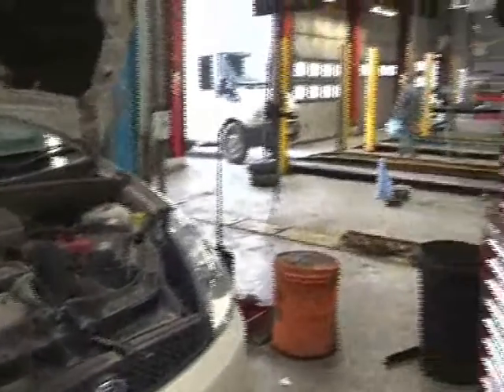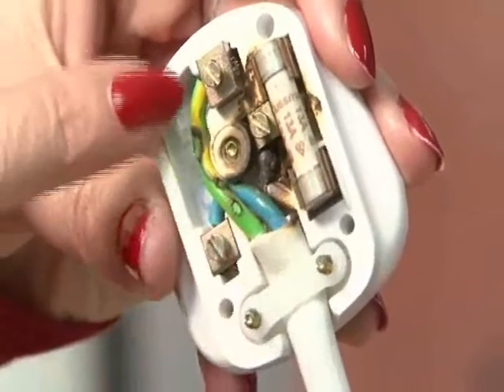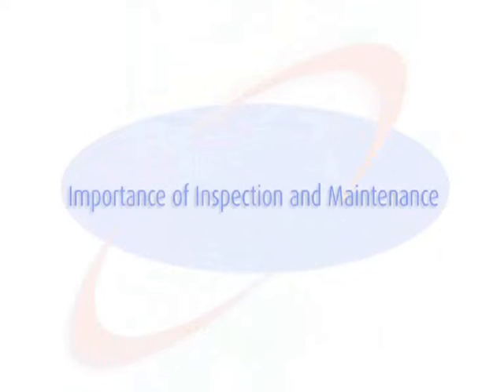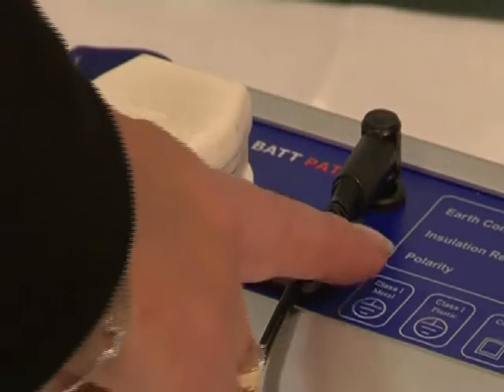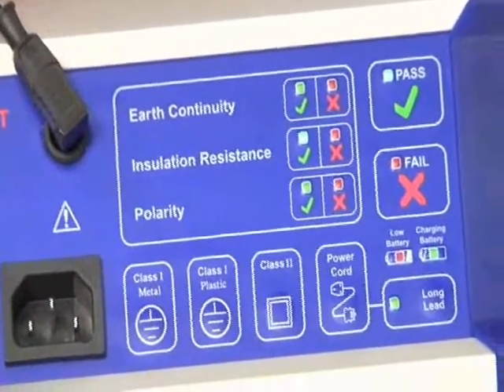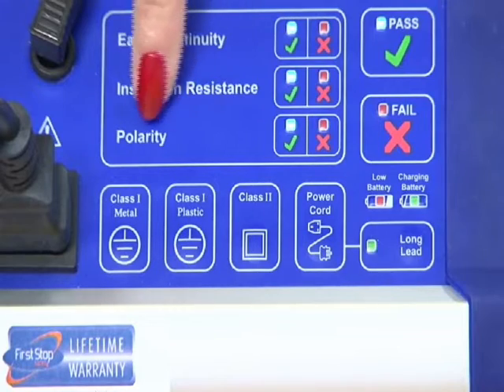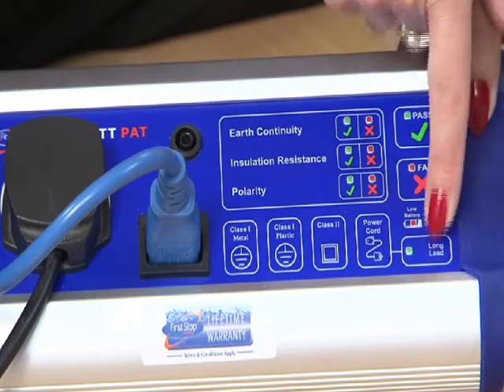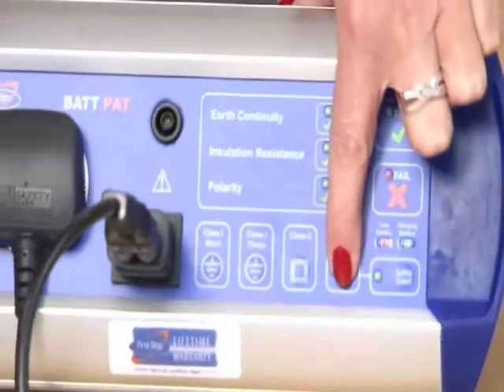The Basics of PAT Testing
Showing the principles behind it and the basics for new testers.